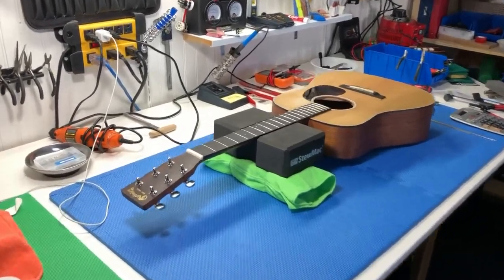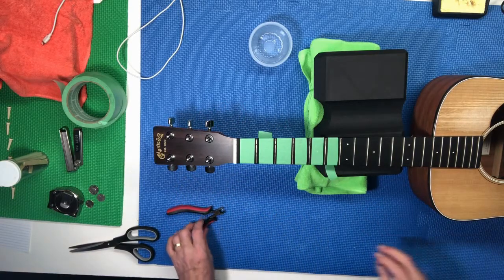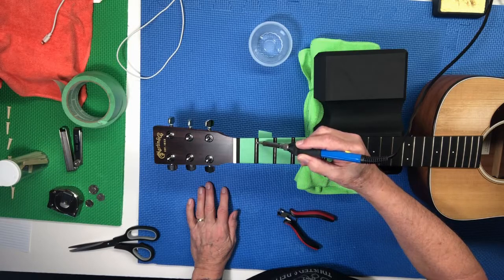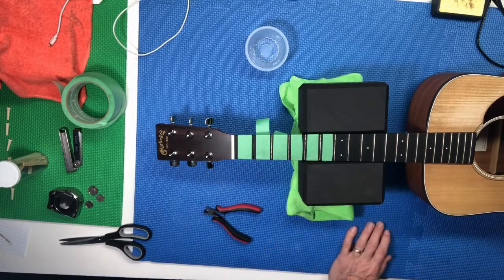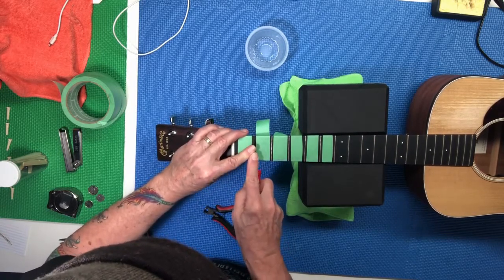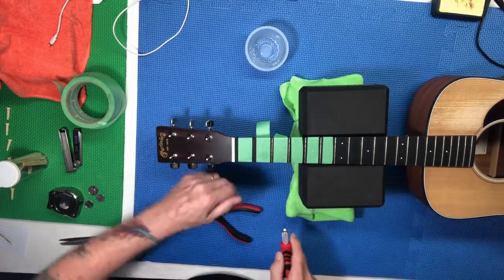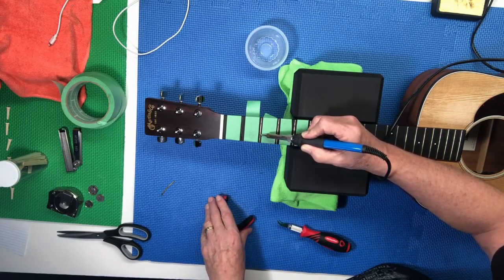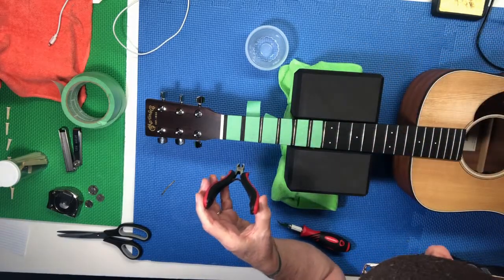Guitar Repair - Martin Junior Guitar Gets Fret Work and Setup Video-2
Video 2 of a 4 part multi--video series on work done on a 2017 Martin Junior guitar.  Involves fret replacement, fret levelling, fret polishing and fret end filing,